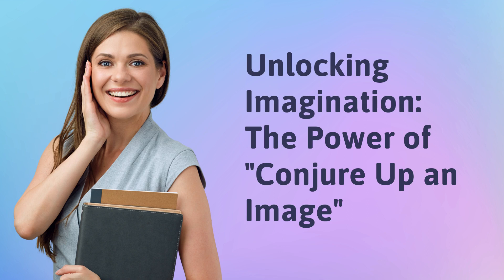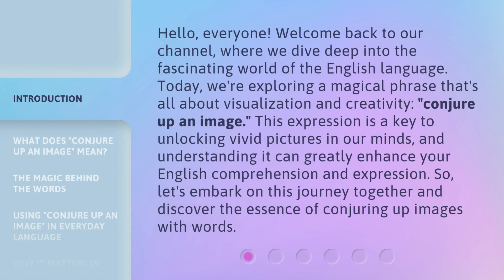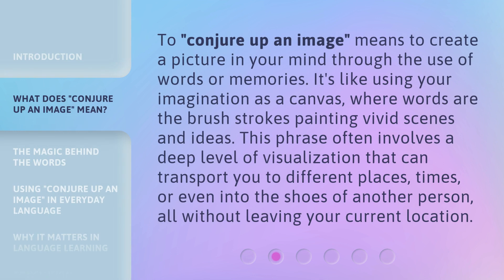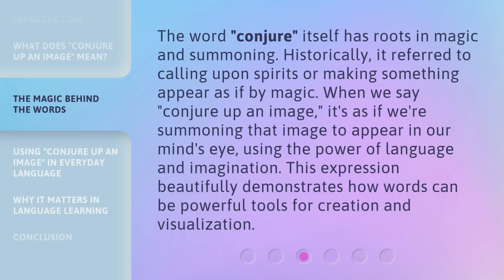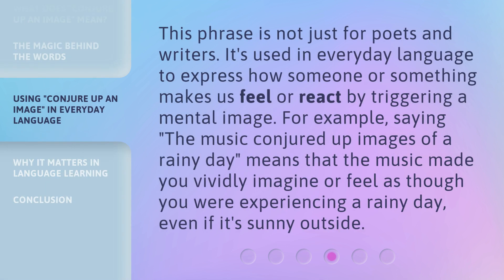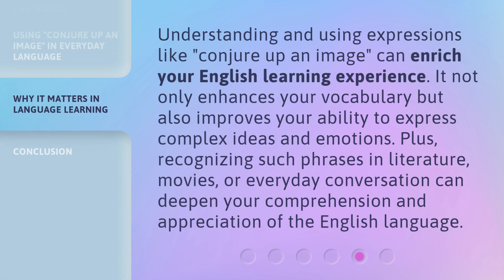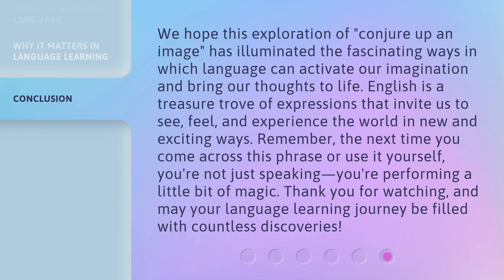Unlocking Imagination: The Power of "Conjure Up an Image"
Unleashing Creativity: The Magic of Visualization • Discover the transformative power of visualization and how it can unlock your imagination. Learn how to 'Conjure Up an Image' and tap into your creativity like never before.

00:00 • Introduction - Unlocking Imagination: The Power of "Conjure Up an Image"
00:43 • What Does "Conjure Up an Image" Mean?
01:13 • The Magic Behind the Words
01:44 • Using "Conjure Up an Image" in Everyday Language
02:10 • Why It Matters in Language Learning